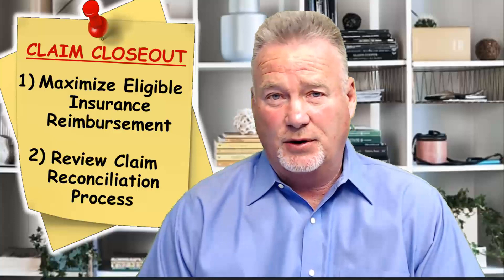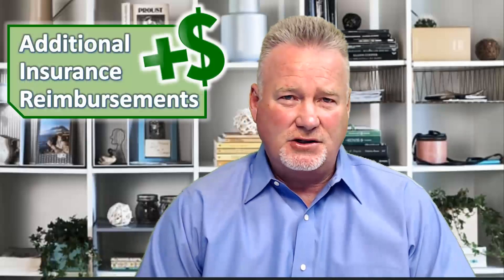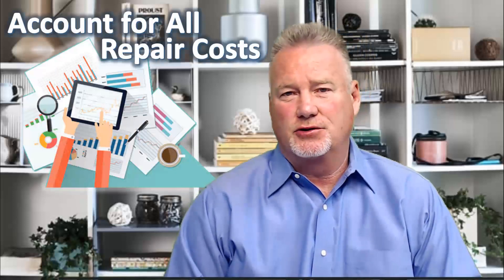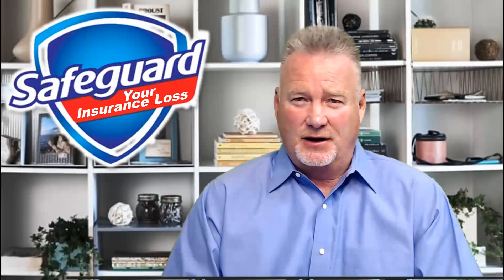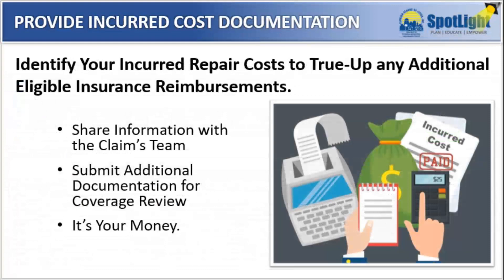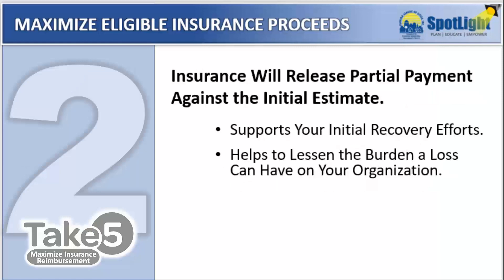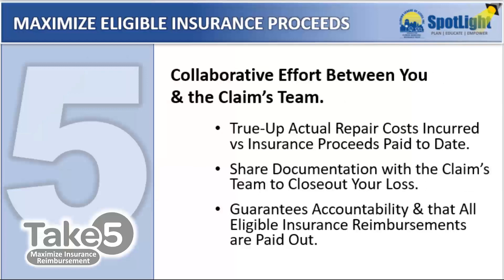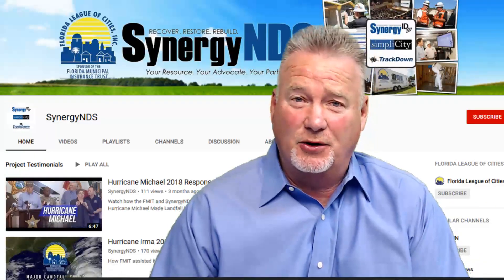SpotLight Episode 1: Closing Out Your Insurance Loss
In this episode of FMIT SpotLight, SynergyNDS' Mike Matheny discusses the necessary steps to closing out your insurance loss as quickly and as effectively as possible while maximizing eligible insurance reimbursements.